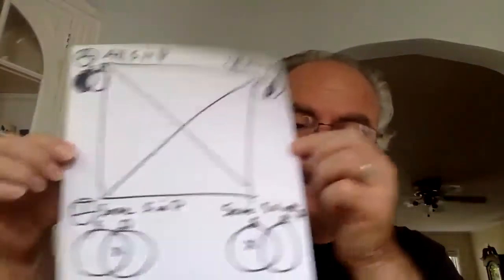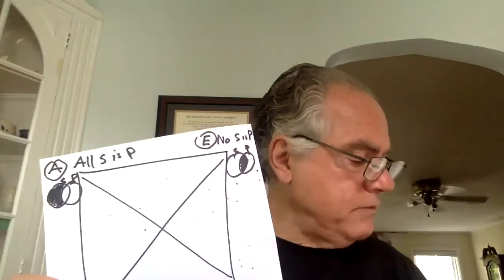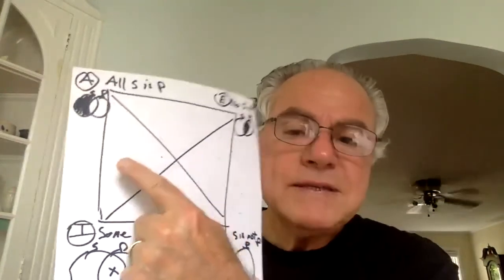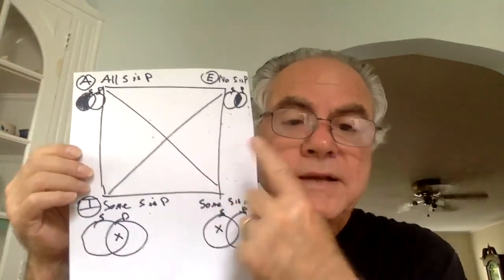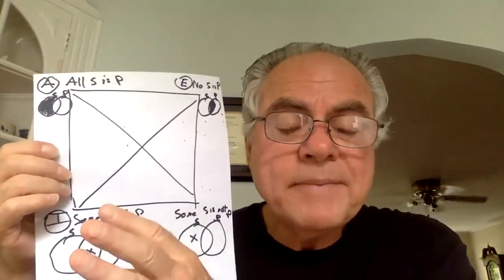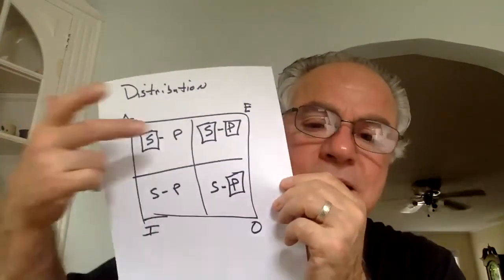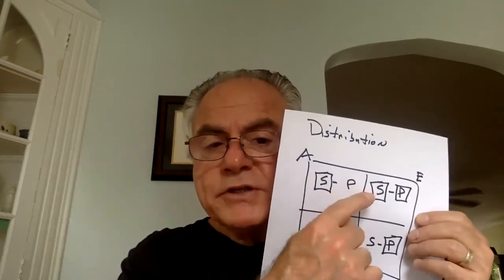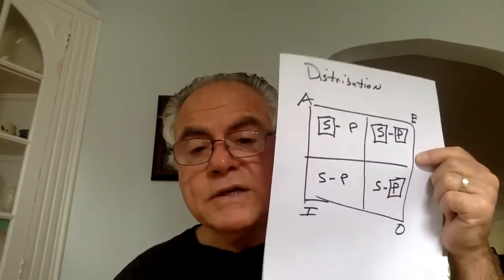Catagorical Propositions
This lectures provides clarification about the building blocks of classical deductive reasoning.